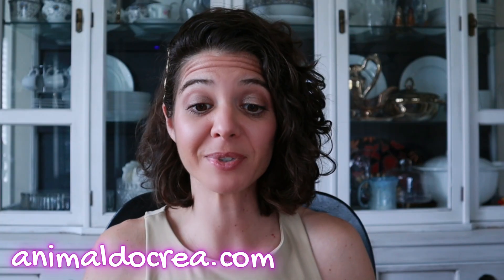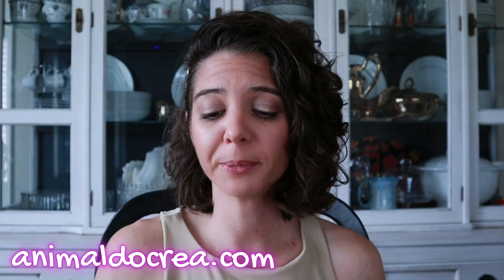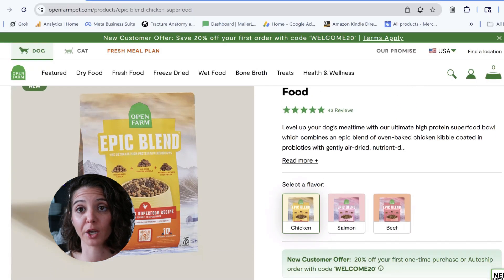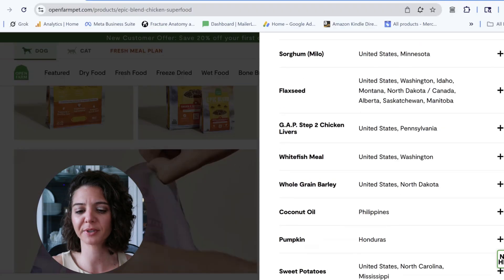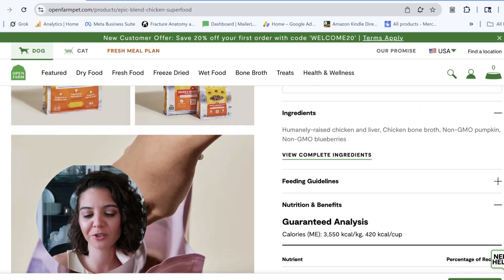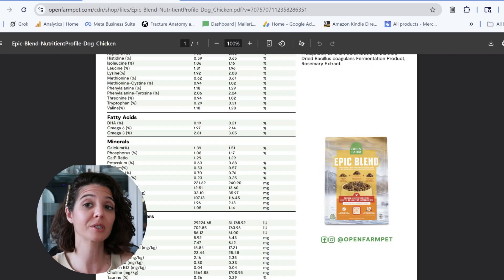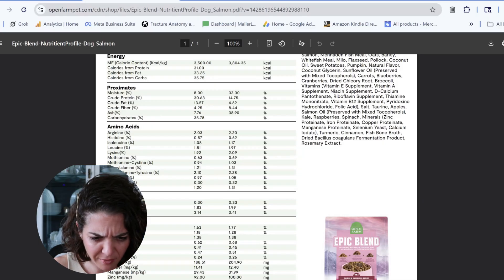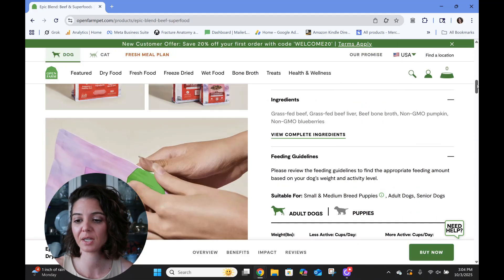Open Farm Epic Blends... not so "epic" after all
Where You can find me:
🛜animaldocrea.com (get all the cheat sheets and guides, read the blog)

📽️ All videos are property of Animaldocrea LLC